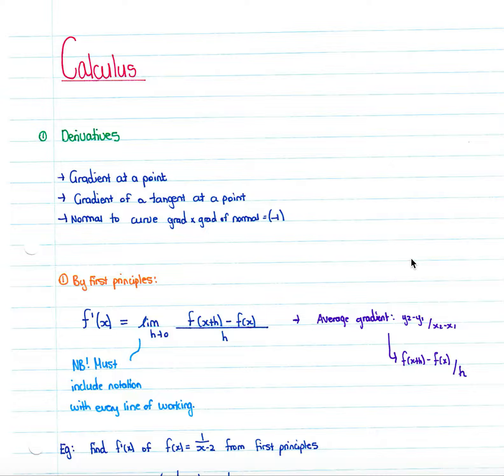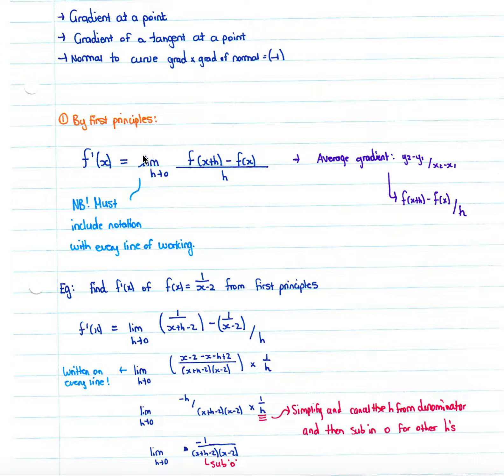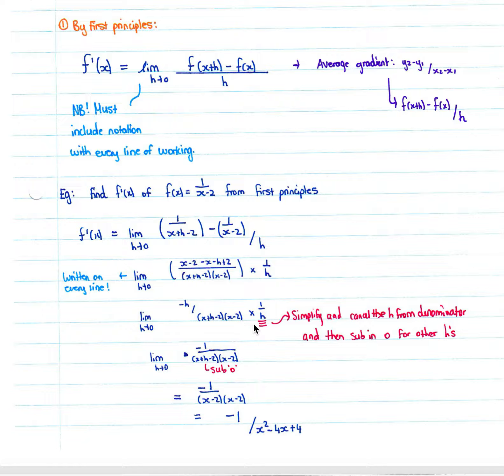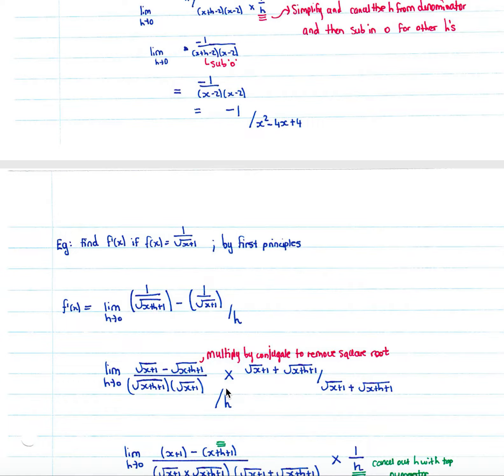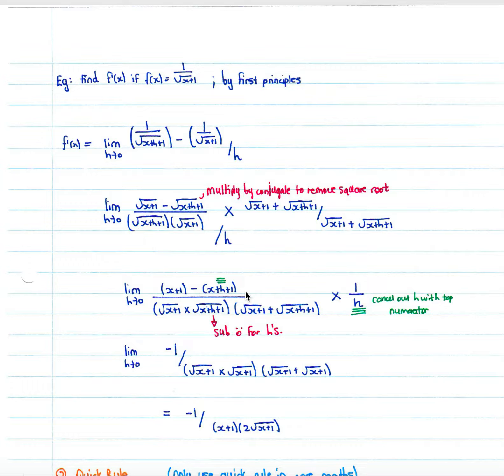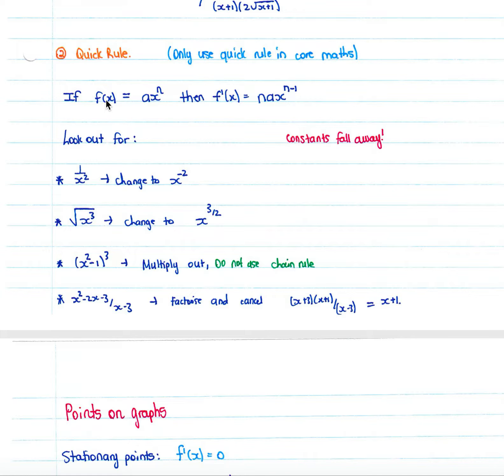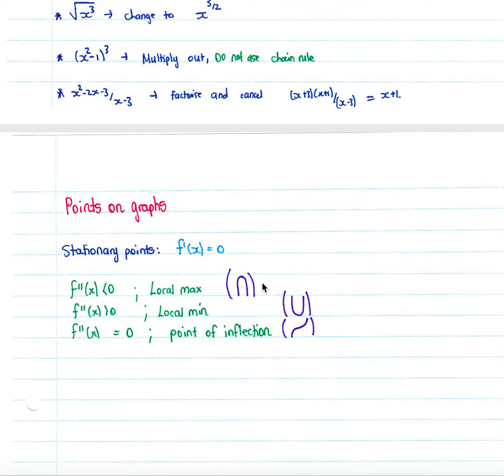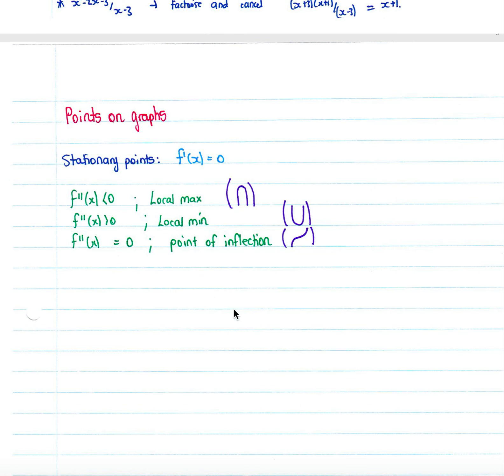Maths lesson - Calculus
This lesson covers the calculus section of the Core maths syllabus 📚